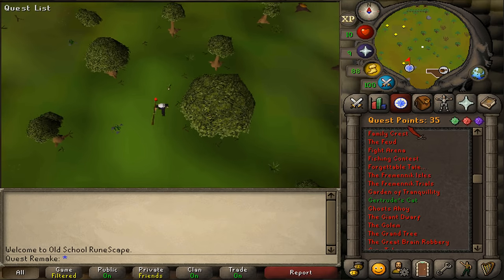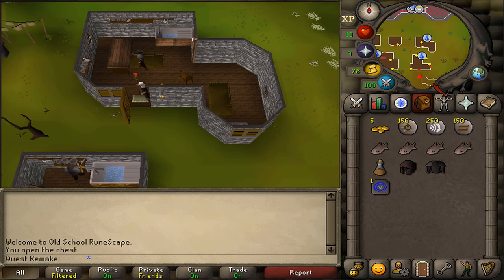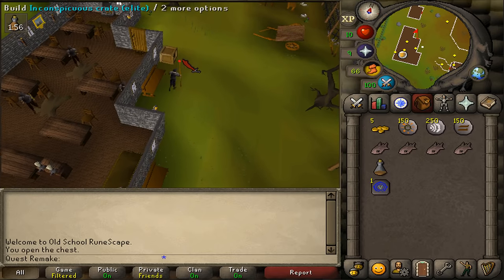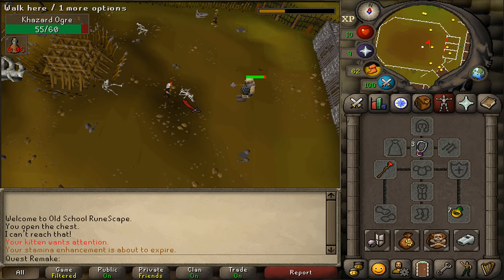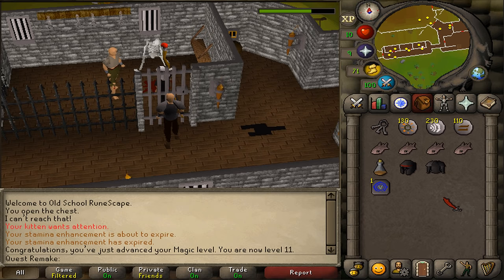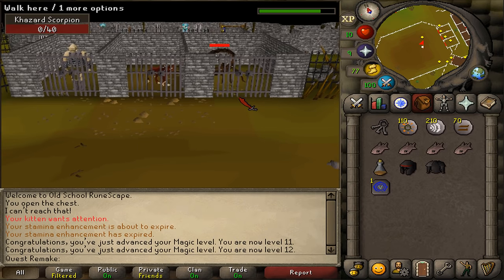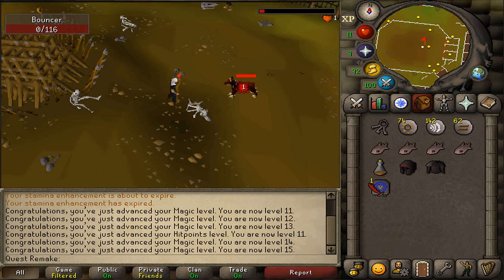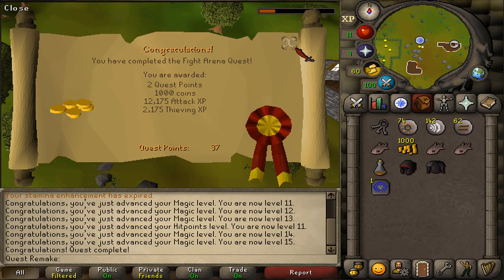[Quick Guide] Fight Arena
items:
- 5 coins

recommended:
- food, armor, and weapon to kill a CB 44, 63 and 137 with safe spots
- bring magic. Around 150 earth strike spells will be more than enough

- a stamina potion

Teleports:
- an ardougne cloak 1
- 1 after quest completion